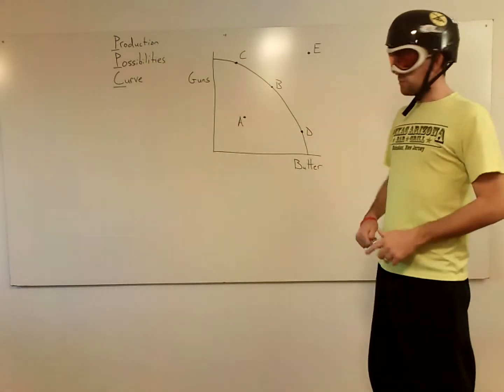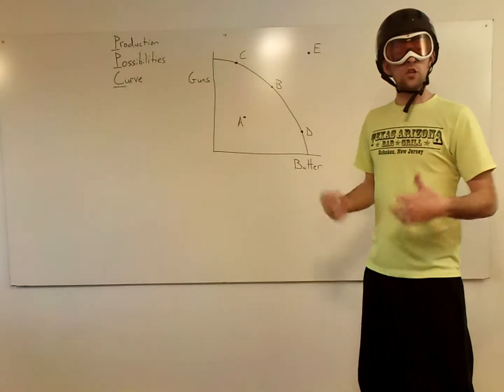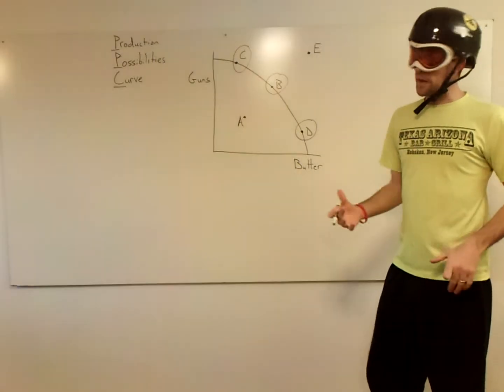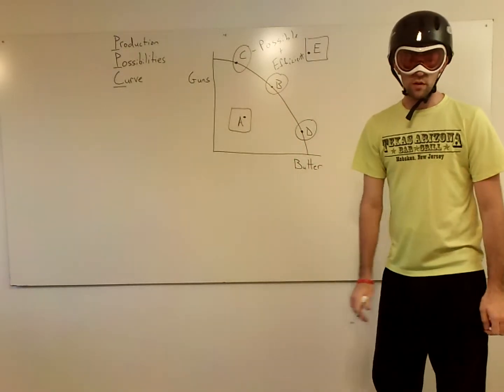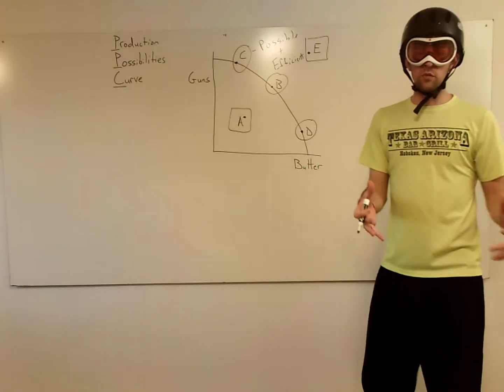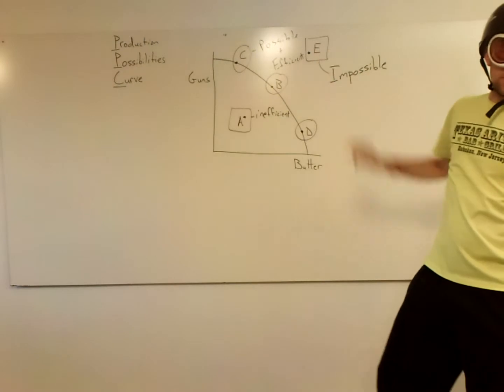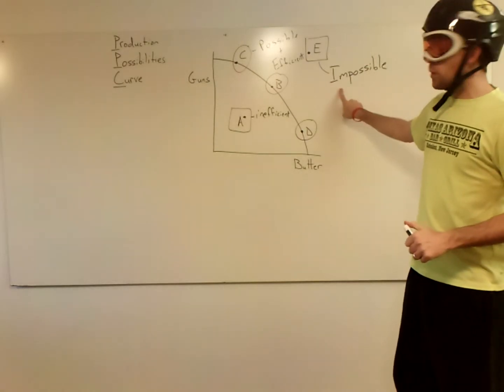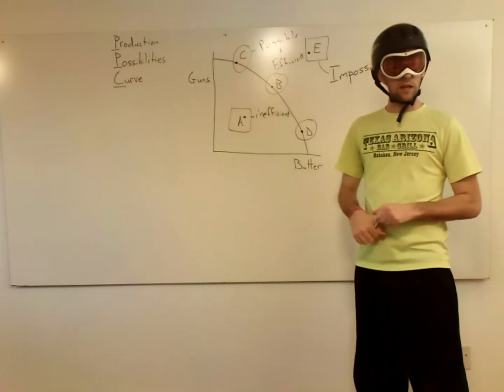PPC Intro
The basics of your Production Possibilities Curve/Frontier.